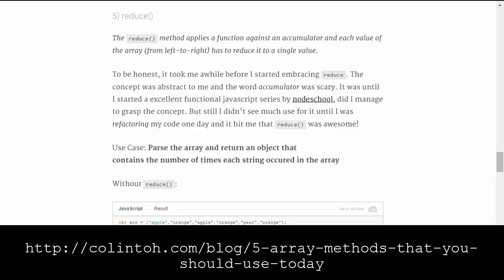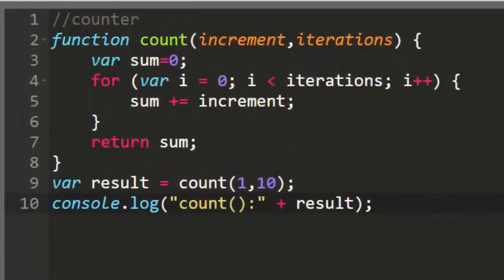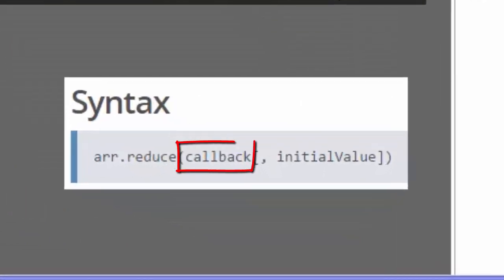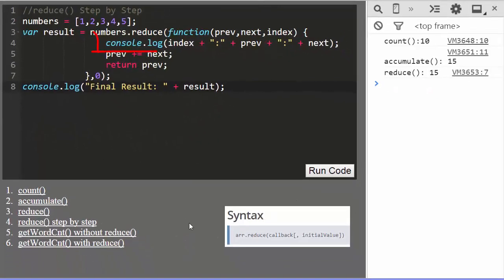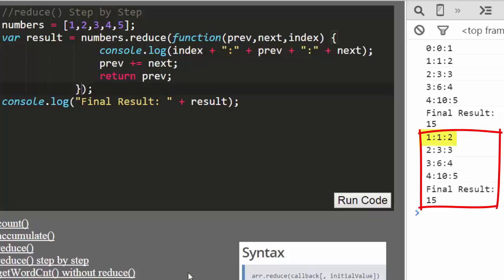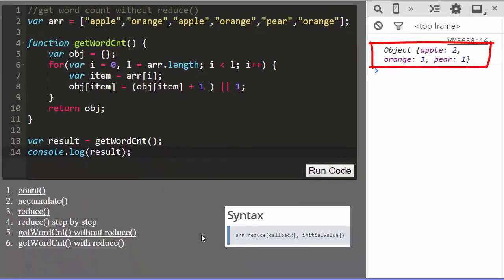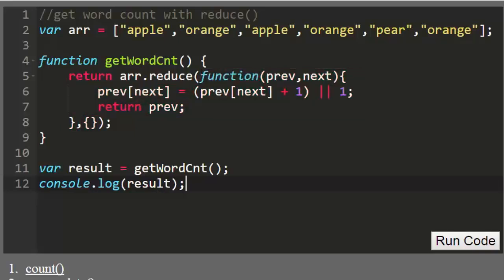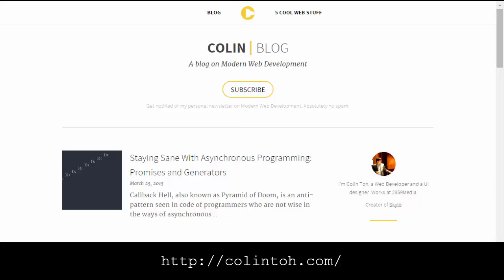JavaScript Array's reduce() Method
In this video, I demonstrate how to use the reduce method of JavaScript arrays. This video is based on a blog post by Colin Toh